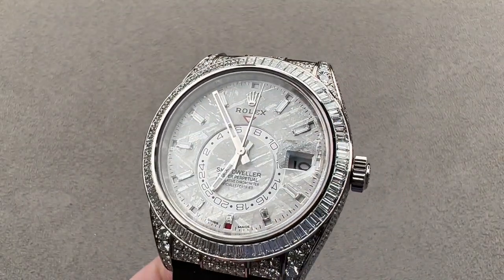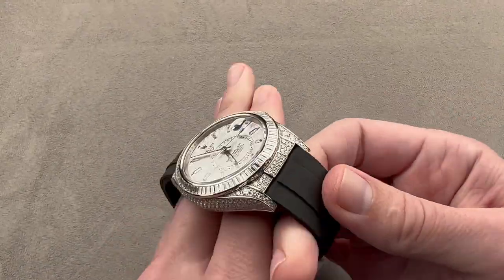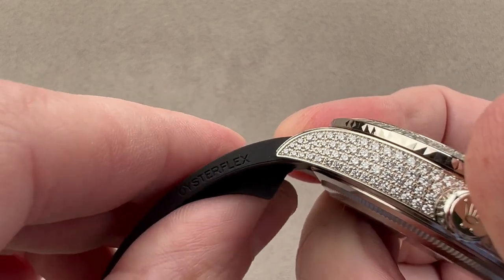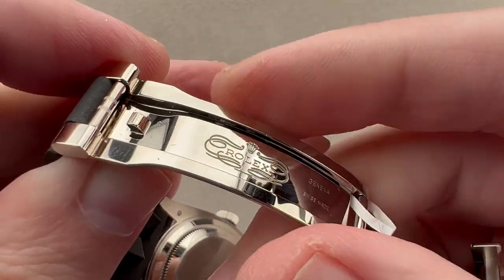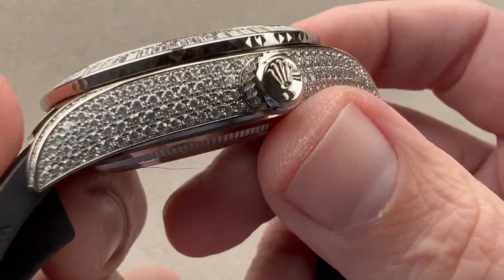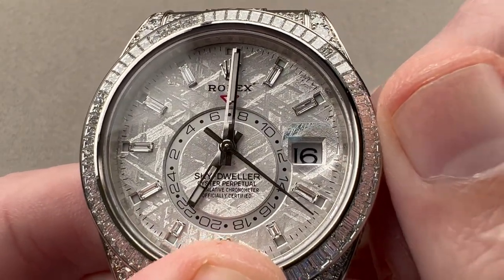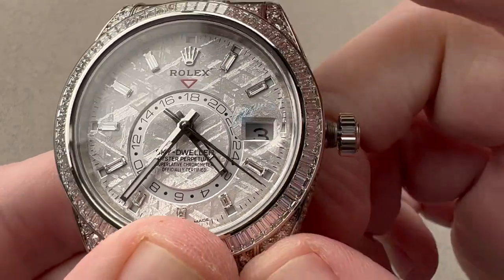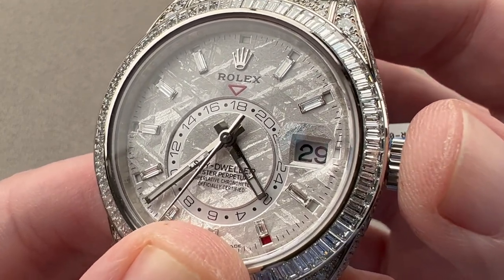Rolex Sky-Dweller Meteorite Dial 326259TBR Rolex Watch Review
SKU: 4842431

The Rolex Sky-Dweller 326259TBR is encased in 42mm of 18k diamond set white gold surrounding a meteorite dial with diamond baguette markers on a black Oysterflex strap. Features of this Rolex Sky-Dweller include hours, minutes, date, month, GMT, and annual calendar.

For complete details, watch the full Rolex Sky-Dweller review.